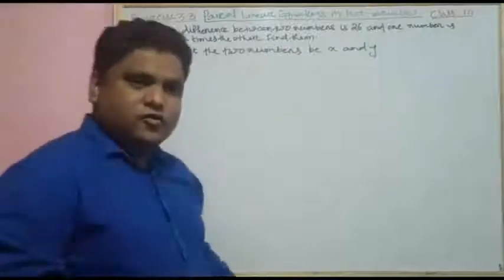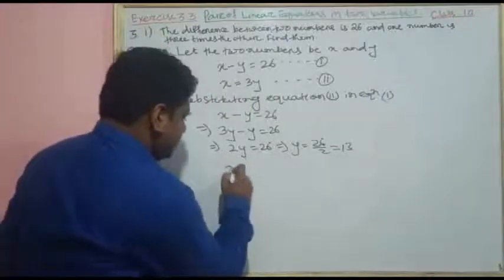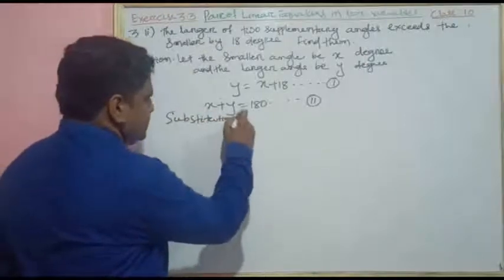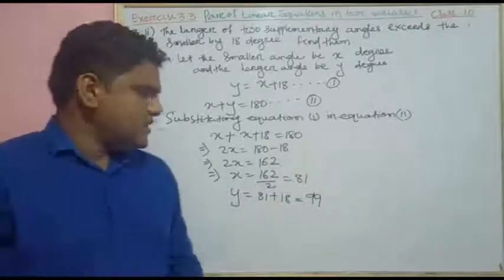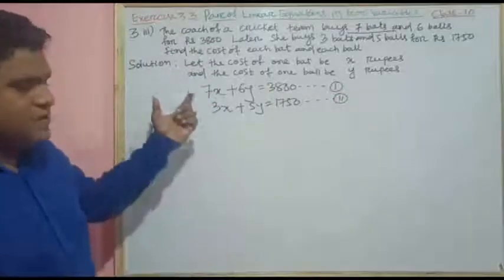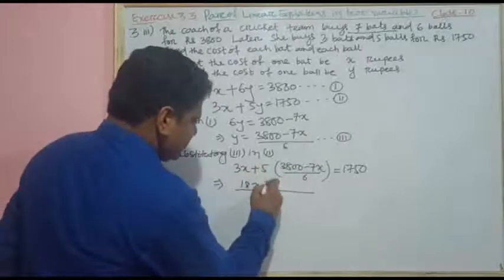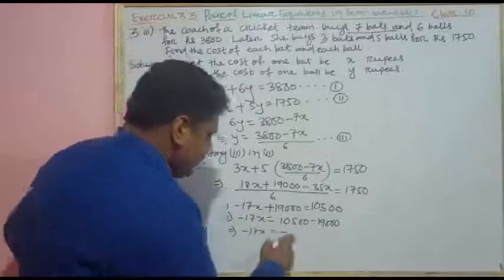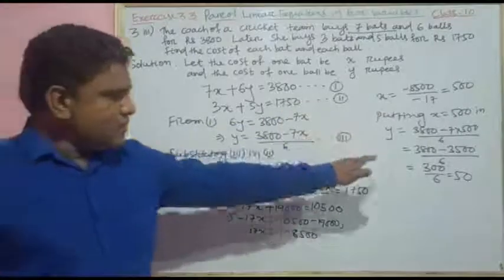exercise 3.3 number 3(i,ii,iii) word problems Pair of Linear equations in two variables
word problems Pair of linear equations in two variables  class 10